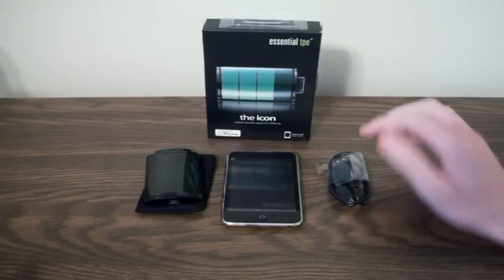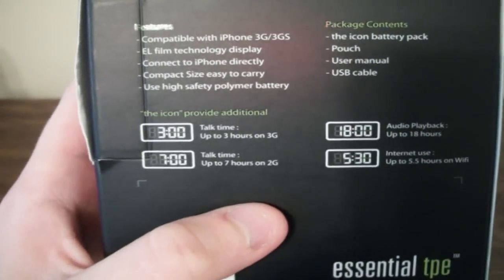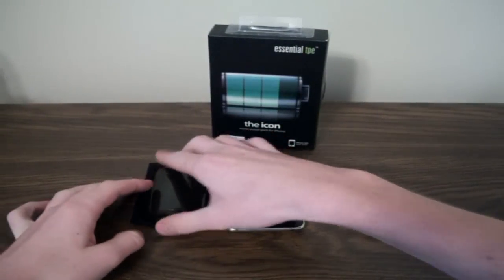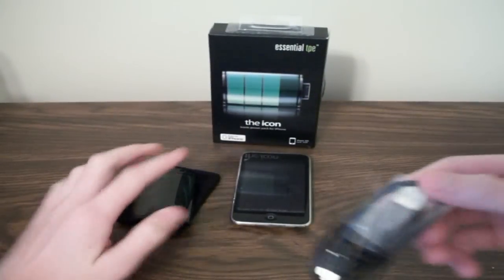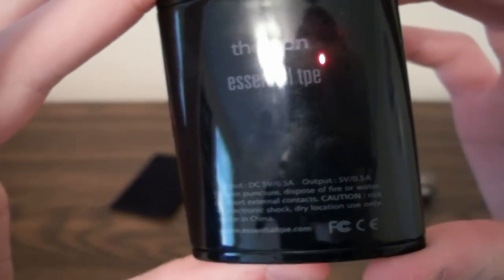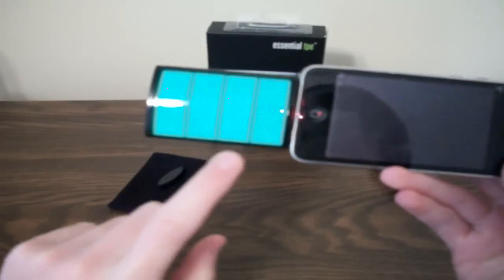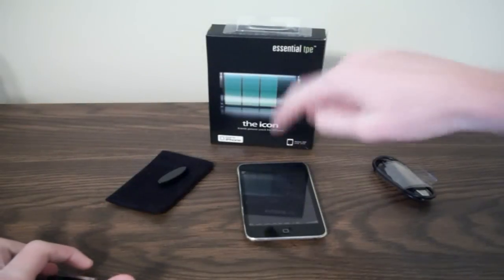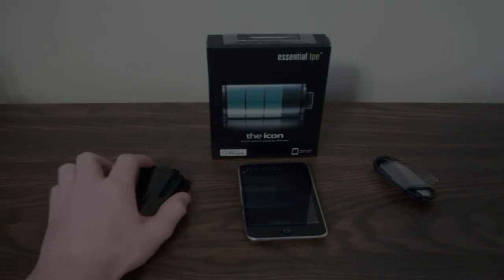Icon Review: Best portable iphone backup battery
Thanks a ton to Ipevo for sending this product out free of charge for me to review! This is one of my favorite backup batteries soley for the amazing animation it makes when charging!

Icon Feature and specs:

-Charge your iPhone or iPod anytime and anywhere with this "iconic" battery pack

- Compatible with all generations of iPhone -- 2G, 3G, 3GS, and 4, and iPod with the standard charging port

-EL film technology indicates battery levels, just like the battery icon on your phone

-Up to 3 hours of additional talk time for 3G and 7 hours for 2G (see description for more details)

-Feather-light and ultra-portable with dimensions of just 2.95 x 1.81 x 0.63 inches (74 x 46 x 16 mm)